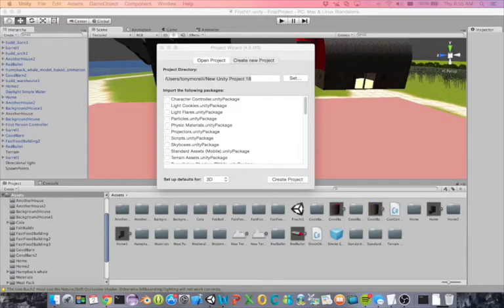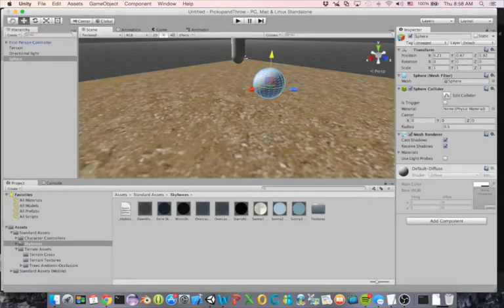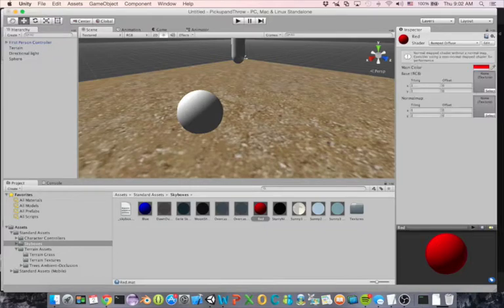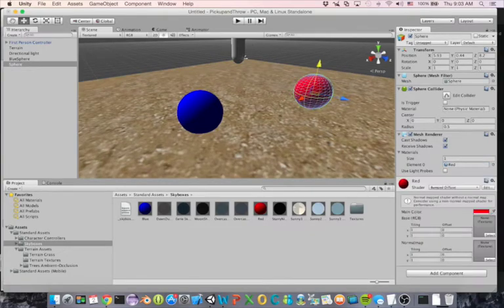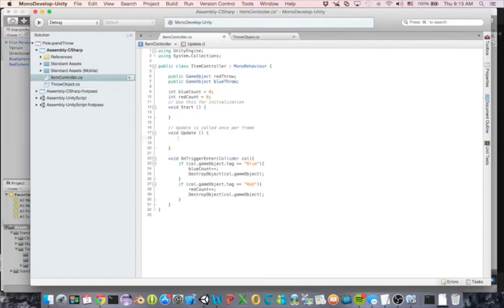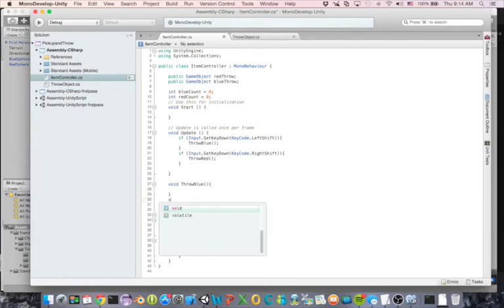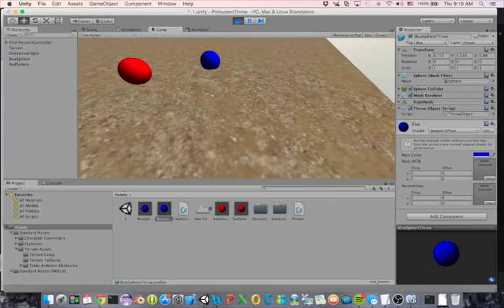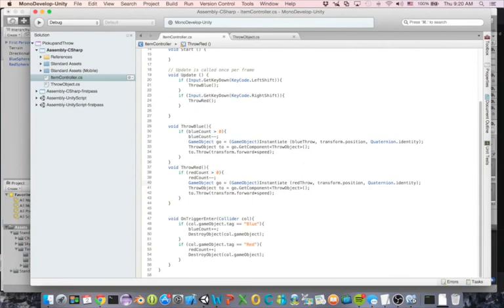Unity3D Pick up and throw items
Simple inventory system